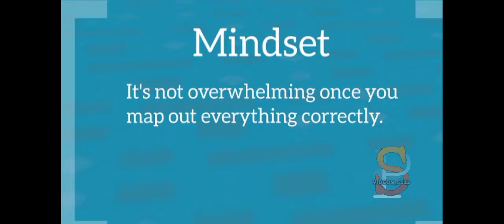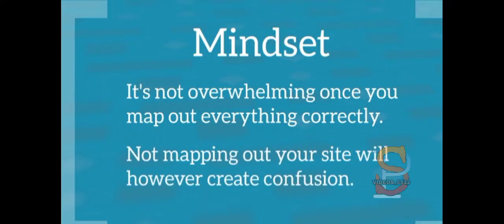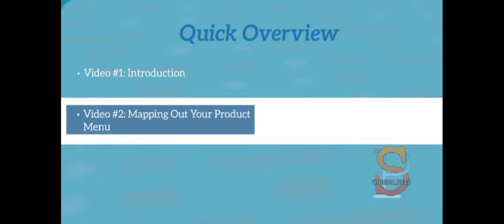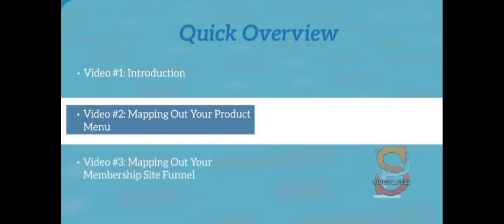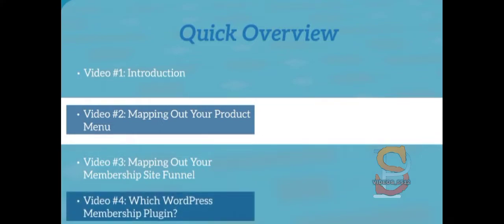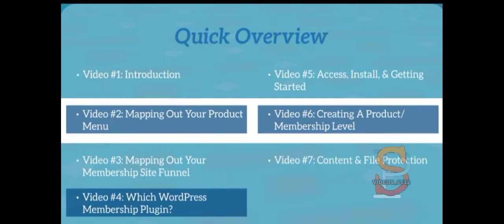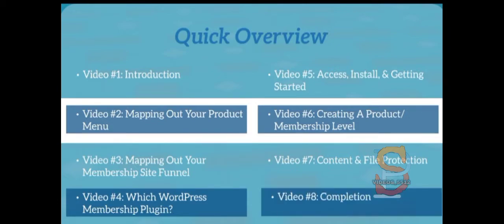Video 1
Membership Launch Formula